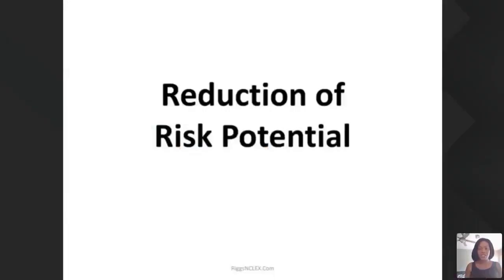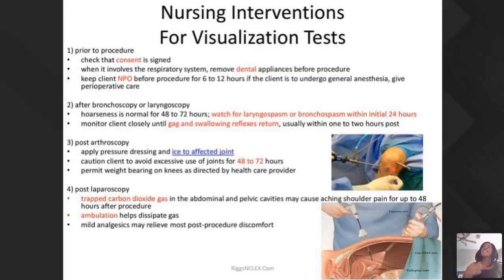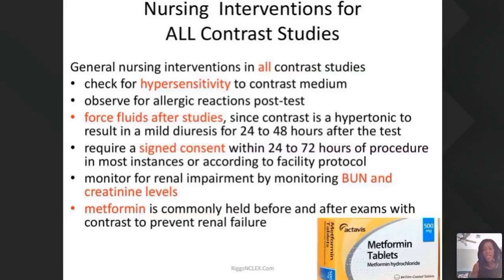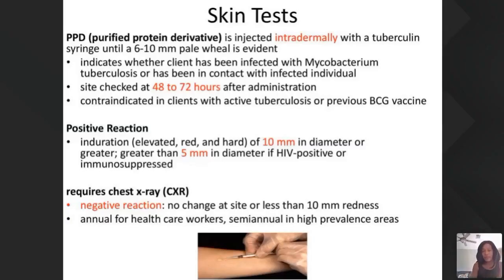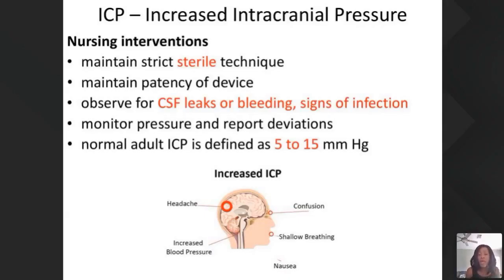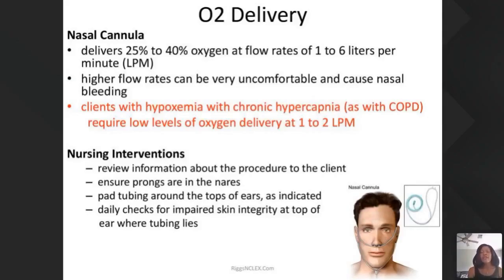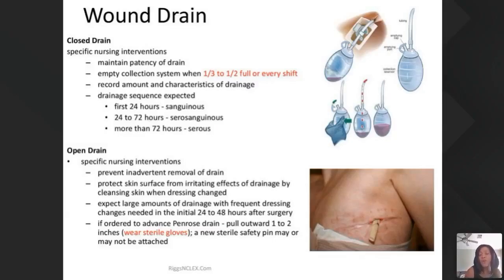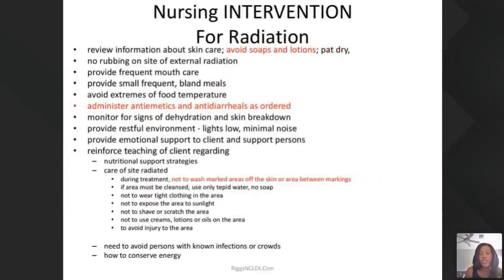Reduction of Risk Potential